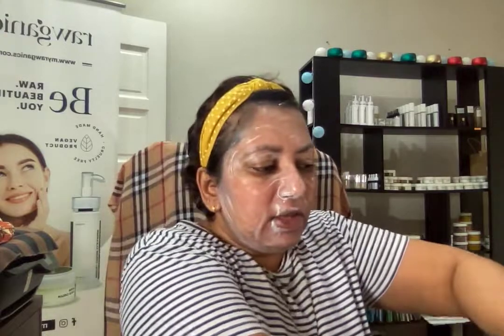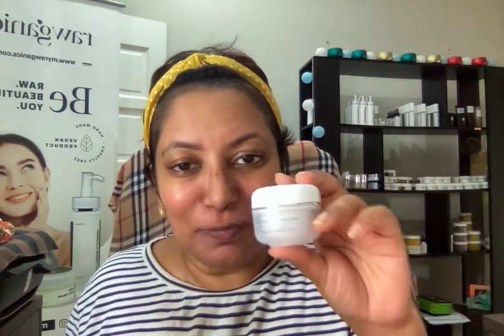Demo Video - Matcha Face Polish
The Matcha Face Polish is a vegan hydrating, exfoliating and cleansing product in one, made with organic matcha, shea butter, clays and apricot kernel beads.